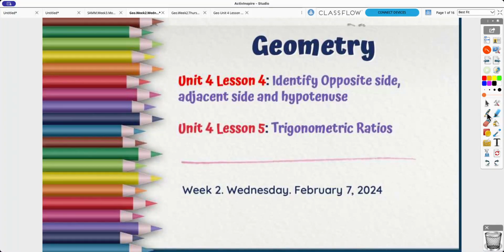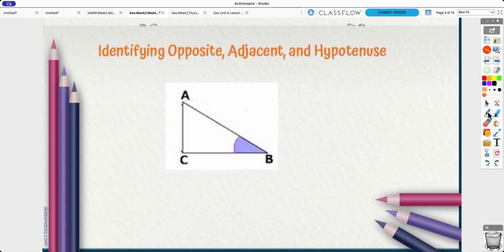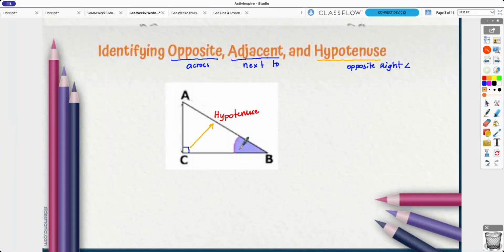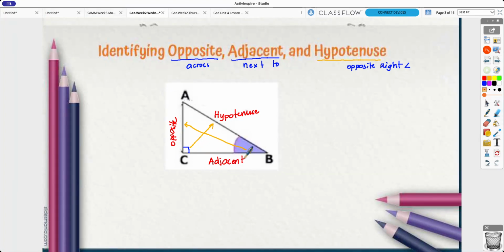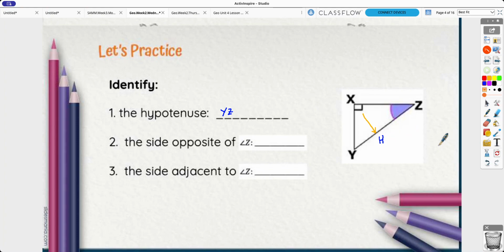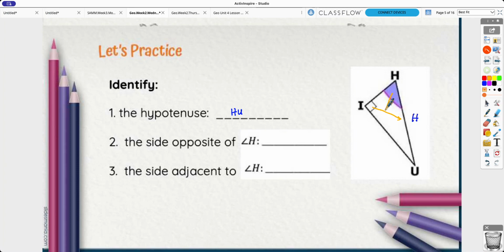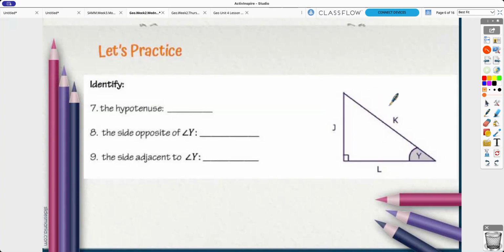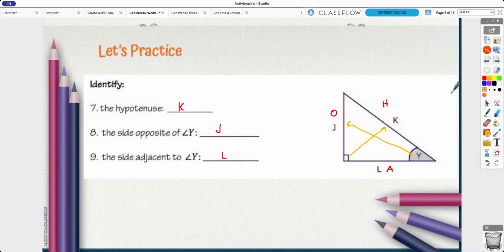Identify Opposite adjacent and hypotenuse